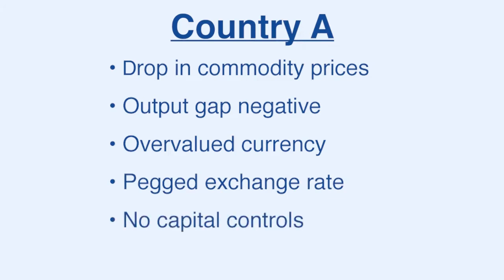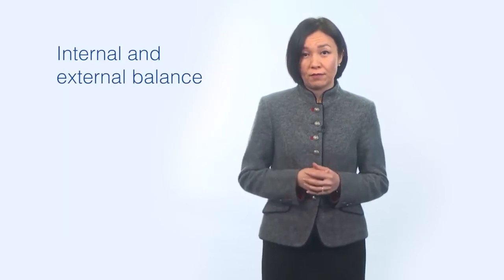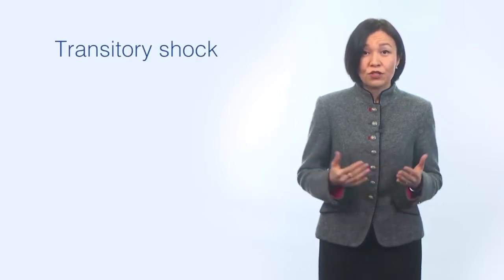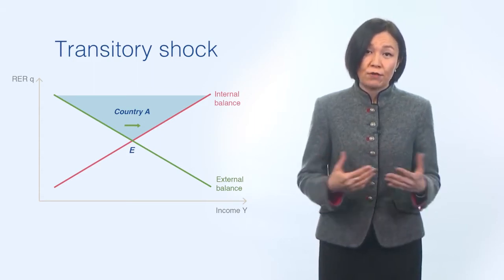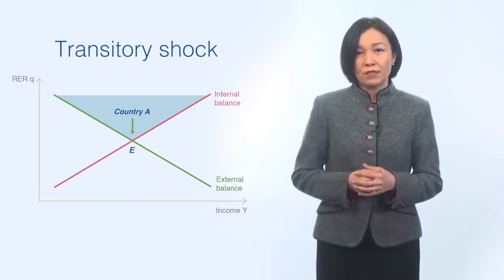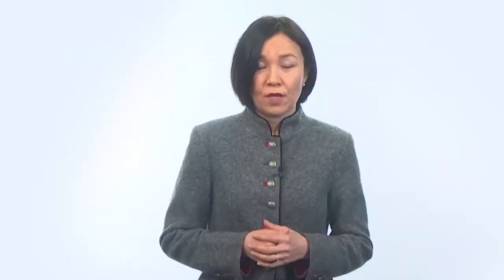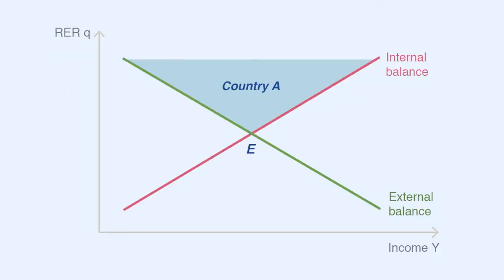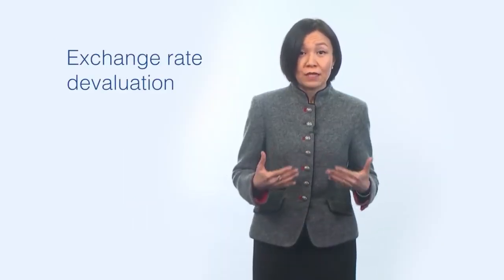Terms of Trade Shock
Finally, we examine how policies can respond to commodity price shocks. First, there is the question of ow the economy will respond to commodity price changes without any policy response.  We examine this by discussing the phenomenon of Dutch Disease which will tend to occur after a commodity price boom.  We then use the Swan Diagram to help illustrate policy responses to a negative terms of trade shock. The nature of the response depends both on the perceived longevity of the shock as well as the amount of fiscal space available to the government.